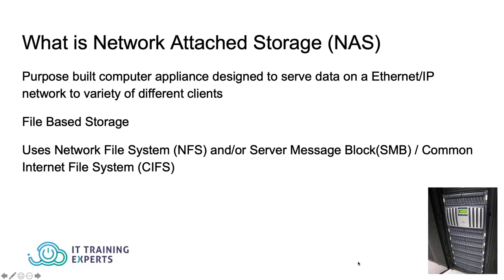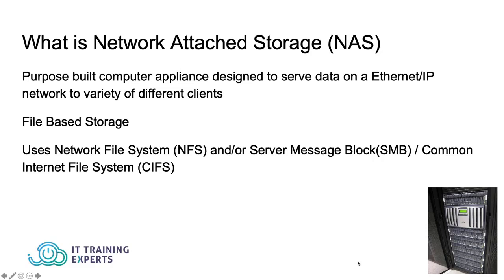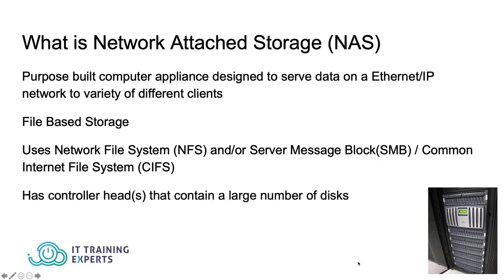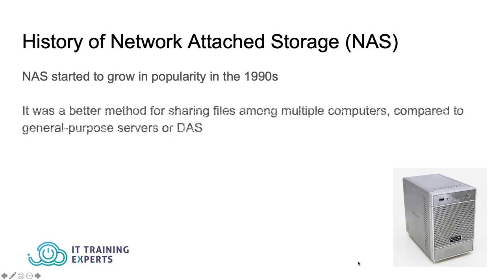Network Attached Storage (NAS) Tutorial